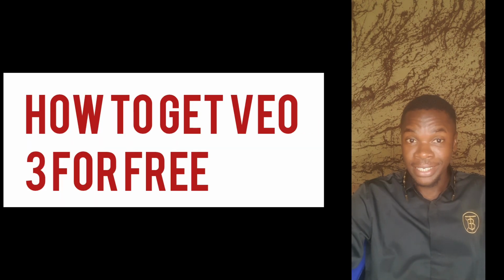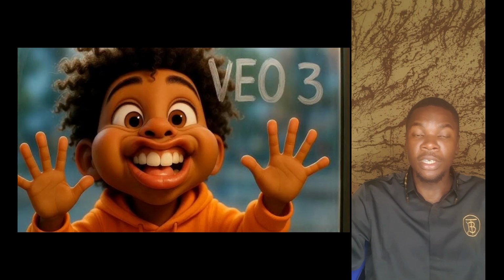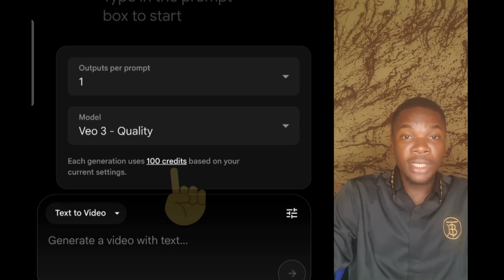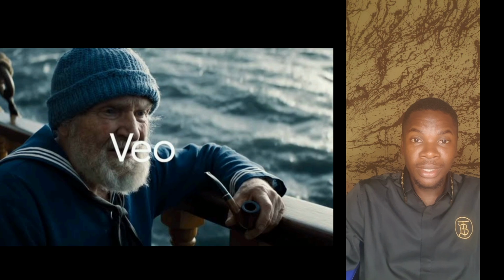How to create stunning 3d animations for free using Google Veo 3-Free Ai hack!!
Are you ready to take your animation skills to the next level – without spending a dime? In this video, we reveal how to create breathtaking 3D animations for free using Google Veo 3, the revolutionary AI-powered video tool that’s changing the game for animators, creators, and filmmakers.

What You’ll Learn:
✅ How to access Google Veo 3 (Free AI Hack)
✅ Step-by-step guide to creating realistic 3D animations
✅ Best settings and prompts for cinematic results
✅ How to use AI for animation, storytelling, and video production
✅ Tips for making your animations look professional (even as a beginner!)

Whether you're into 3D modeling, CGI animation, AI video generation, or short film creation, this tutorial is packed with value. Perfect for YouTubers, digital artists, animators, filmmakers, and anyone curious about AI-generated 3D content.

Chapters:
 Introduction
 What is Google Veo 3
 How to Access Veo for Free
 Creating Your First 3D Animation
Advanced Tips for Cinematic Quality
 Exporting and Sharing Your Animation
 Final Thoughts and Resources